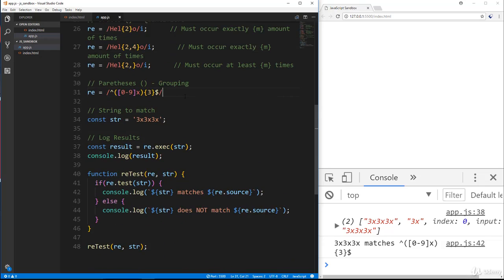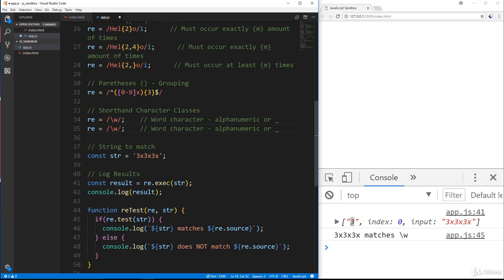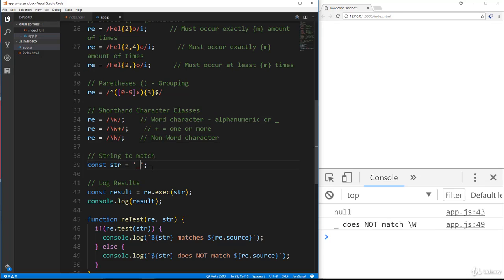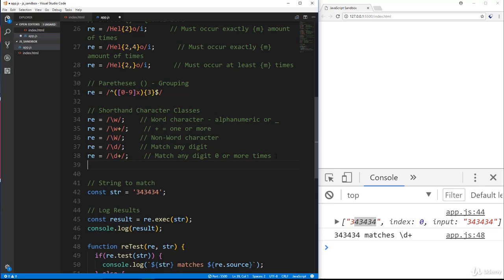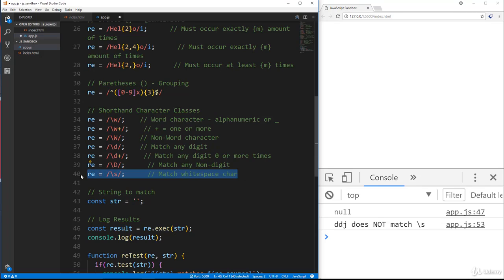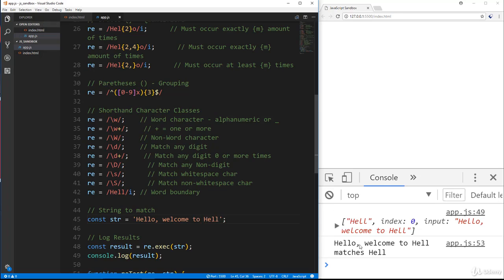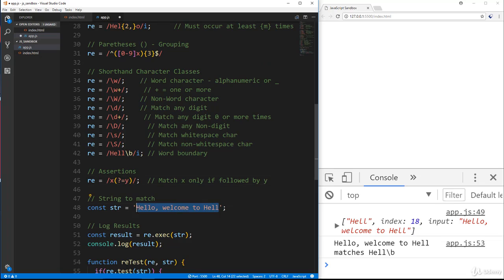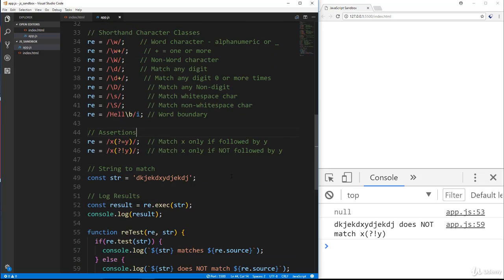86. Regular Expressions [Part 4] - Shorthand Character Classes